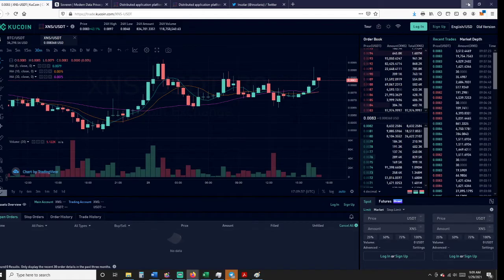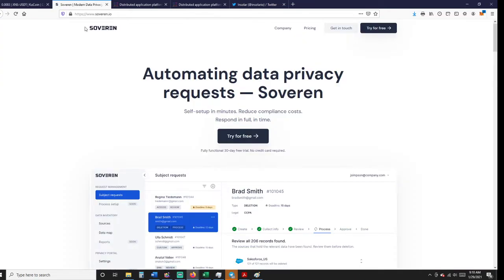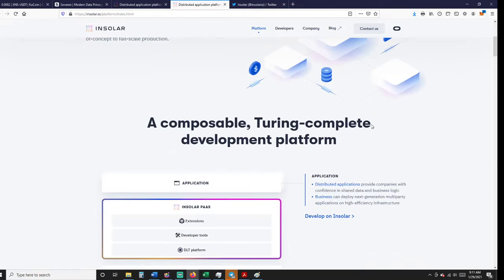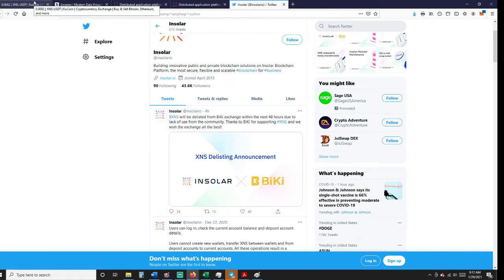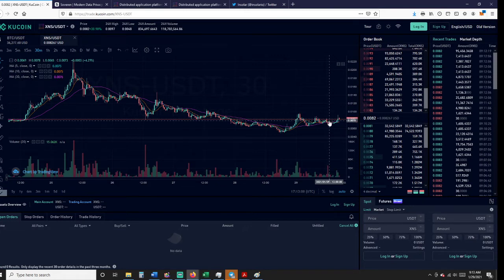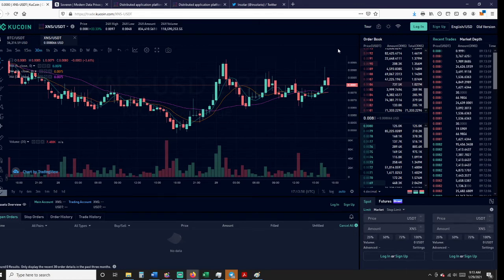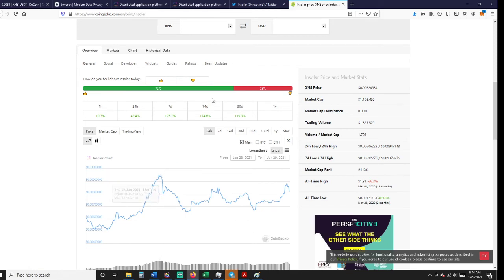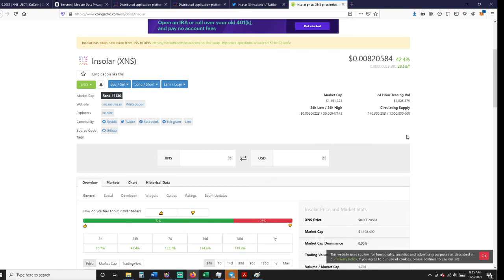*** DEAD Project***XNS Looking Good this morning.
Daily update on XNS.